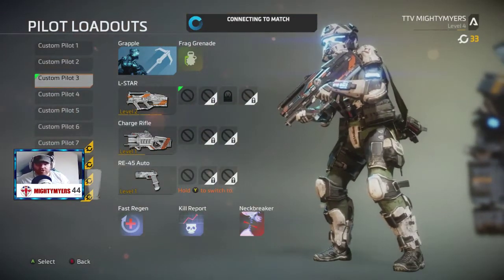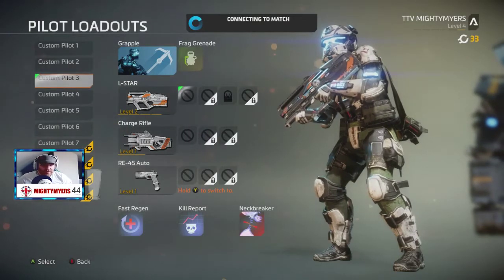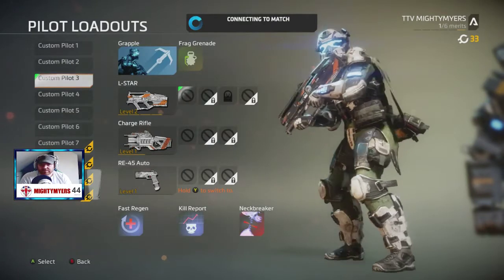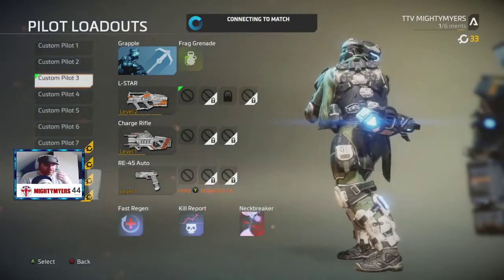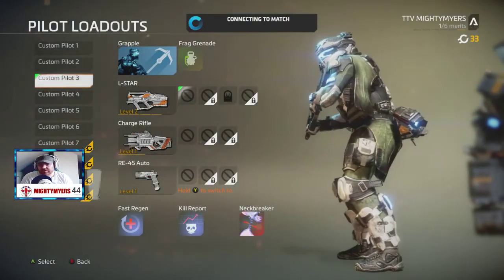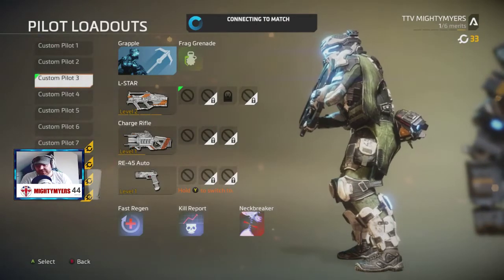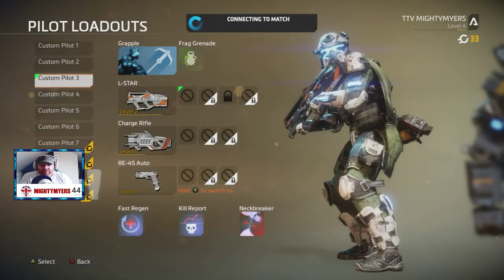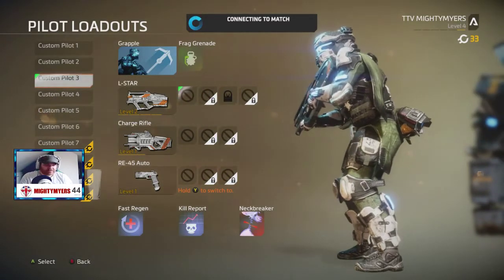🔴 USE THE L STAR NOW ?APEX NEW WEAPONS IN SEASON 1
USE THE L STAR NOW ?APEX  NEW WEAPONS IN SEASON 1 JUST A QUICK TIP VIDEO TO LET YOU GUYS KNOW WHERE YOU CAN USE THE L STAR RIGHT NOW AND PRACTICE WITH IT  SHOW YOU SUPPORT AND DROP A LIKE AND CLICK THAT SUB BUTTON THANKS FOR ALL THE LOVE PEACE

 I STREAM ON YOUTUBE. HERE IS MY SCHEDULE
 I START AT 9PM GMT TILL 12PM WEEK NIGHTS
 ON WEEKENDS I STAY ON TILL 3AM